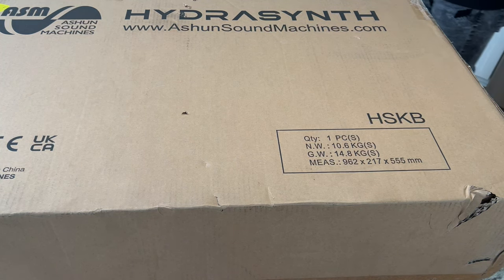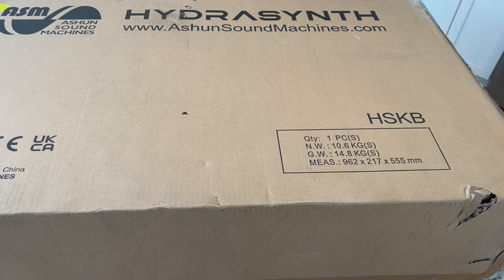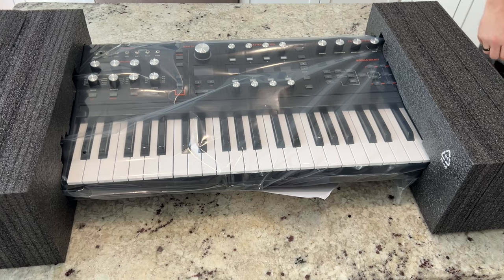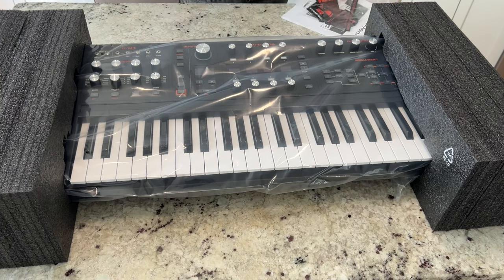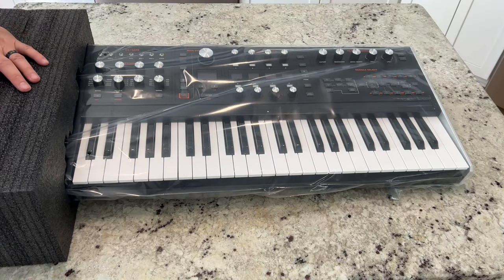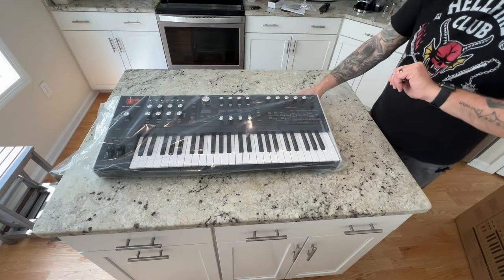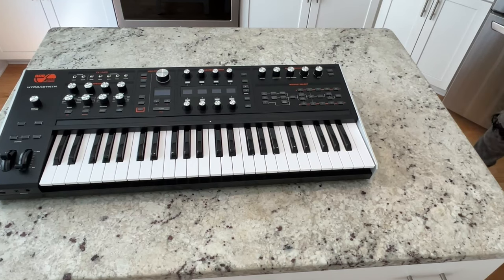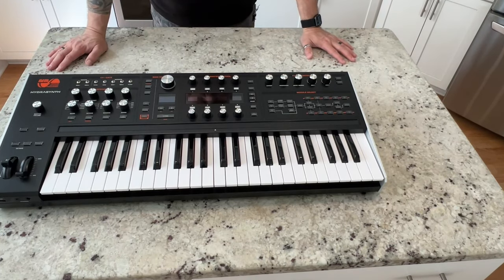ASM Hydra Synth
Bought yet another synth the @AshunSoundMachines  Hydra Synth